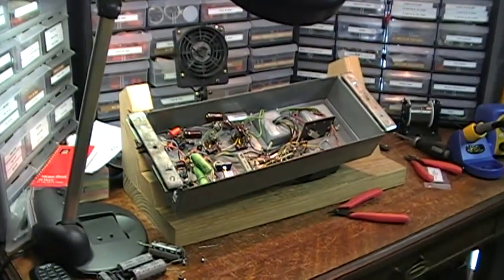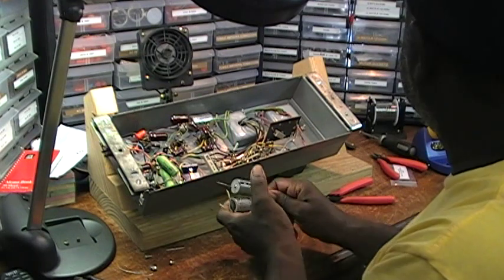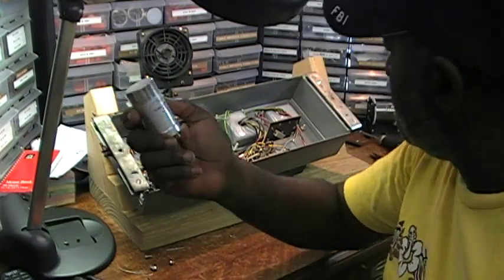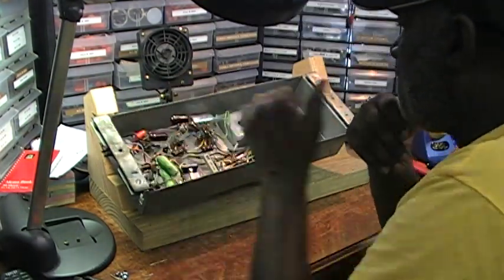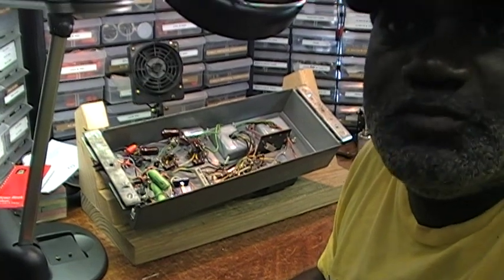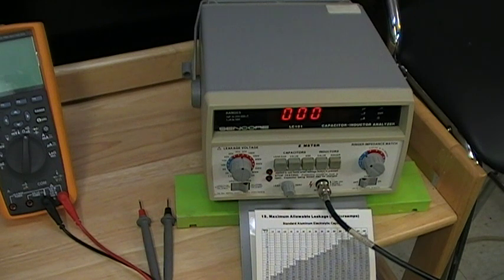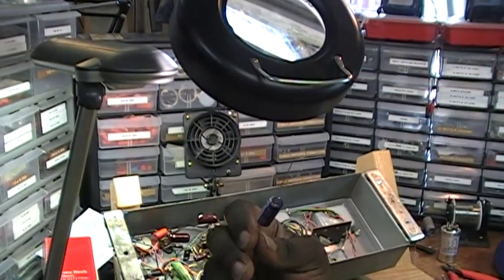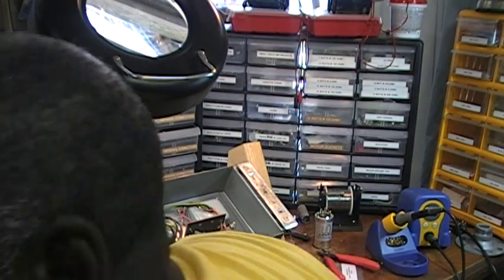Using A Sencore LC 101 to Evaluate A Cathode Bypass Capacitor